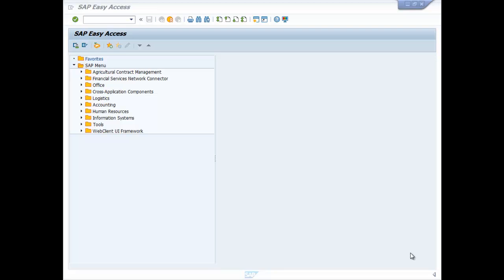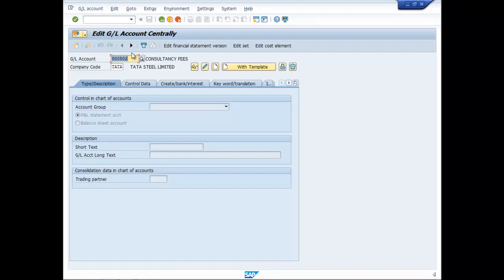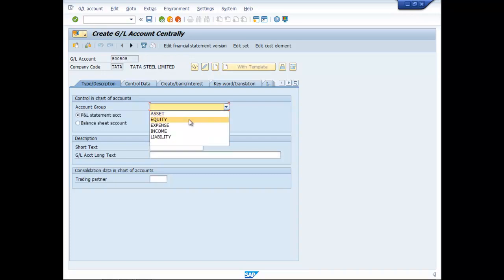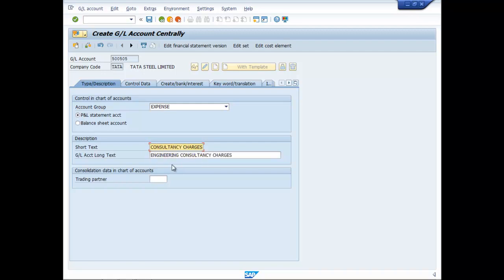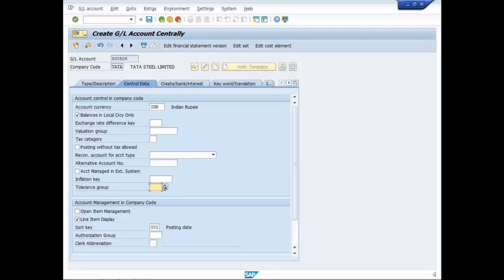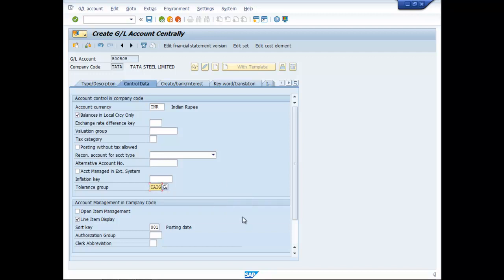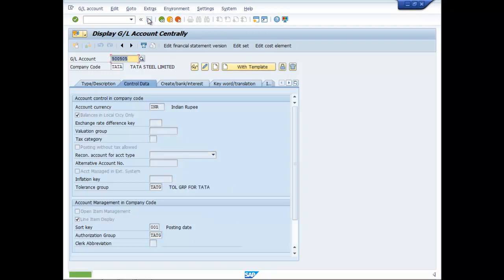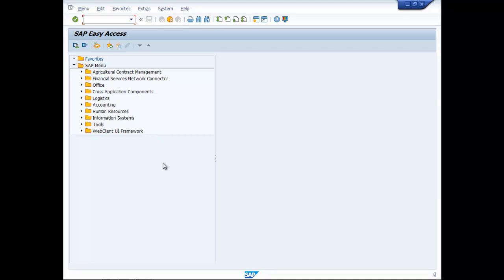SAP FICO - WITHHOLDING TAX CONFIGURATION & ENTRY - SESSION 25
CREATING GL ACCOUNTS FOR WITHHOLDING TAX ENTRIES